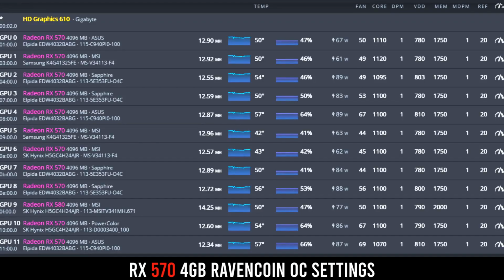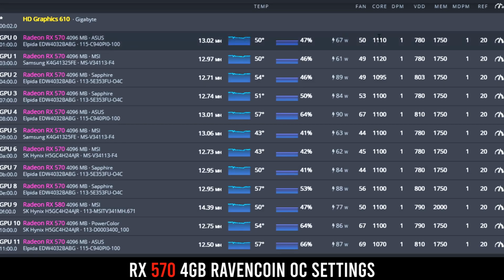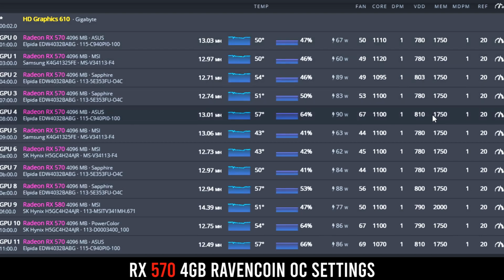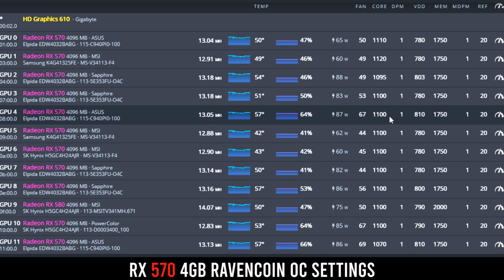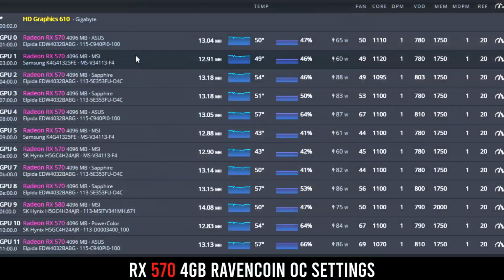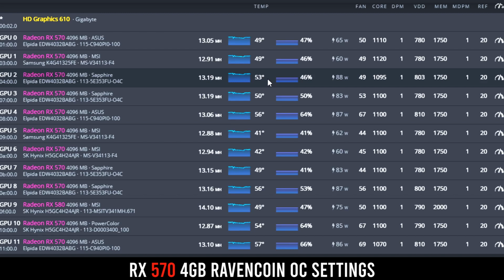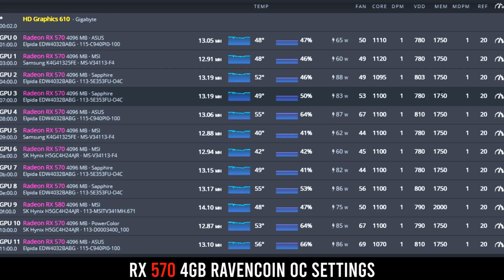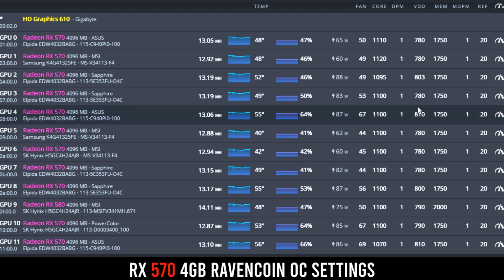Best Ravencoin OC Settings RX 570 RX 470 Power Efficient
Just sharing my RX 570 4GB OC settings for mining RavenCoin KawPow
Using Modded Bios with Eth timings, 1500mhz straps